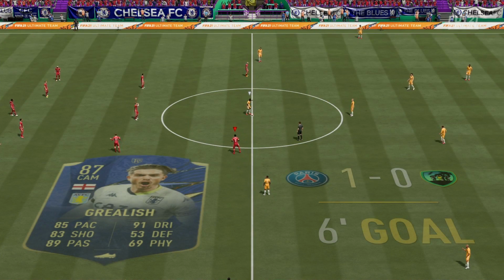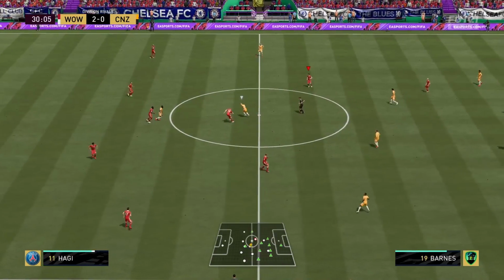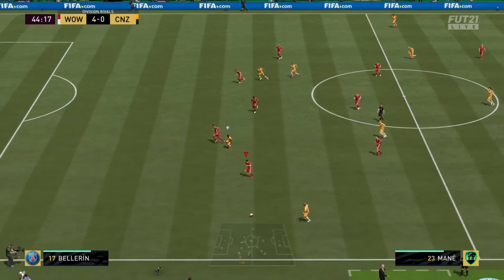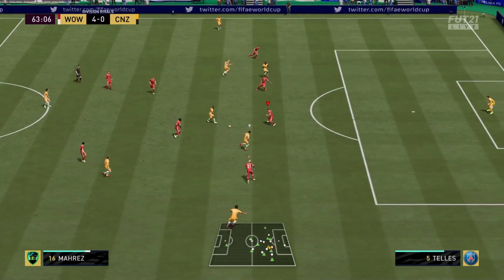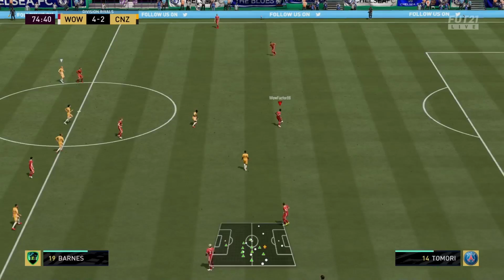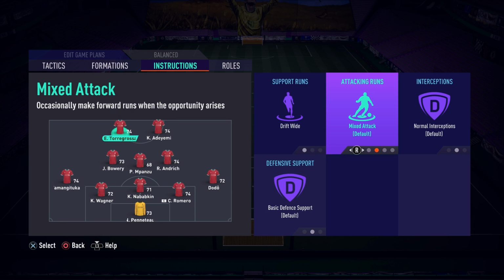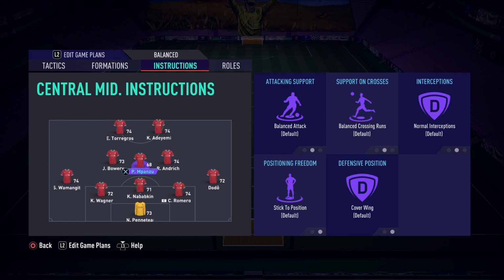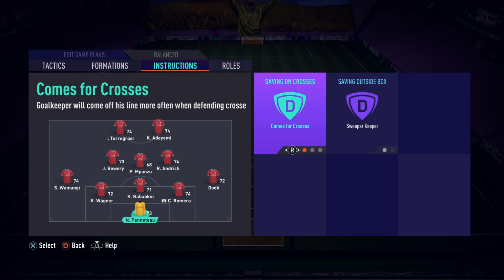How to make 5-3-2 Formation Work for you (custom tactics & player instructions) - FUT video game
This Easy to follow Tutorial Covers, how to Make 5-3-2 Formation Work 4 You (Custom Tactics & Player Instructions) in fifa ultimate team video game